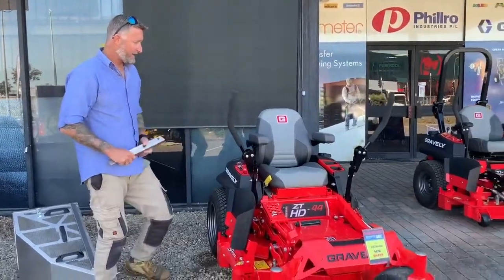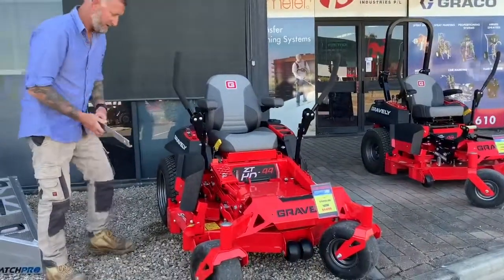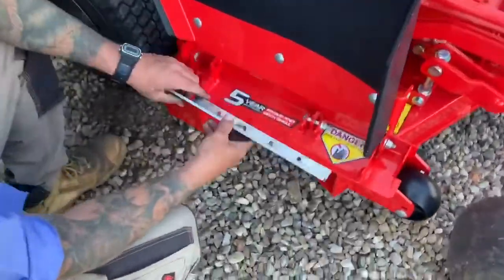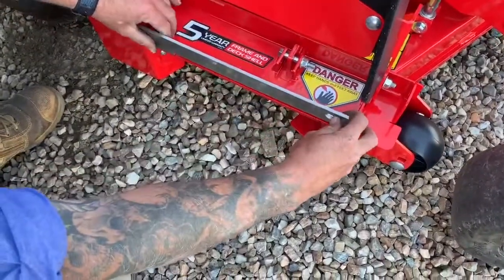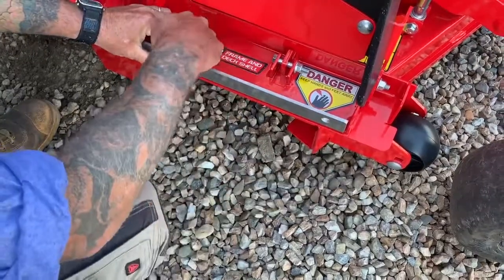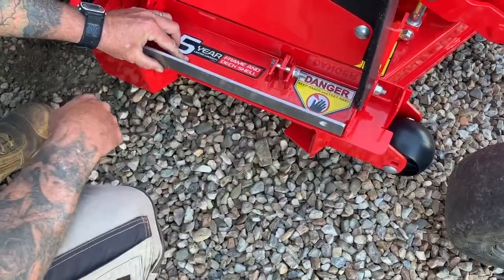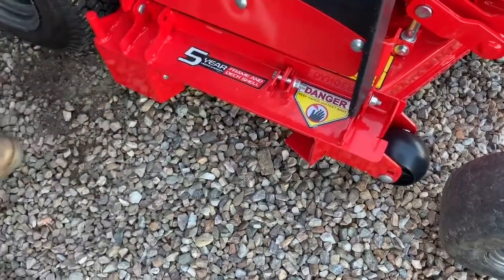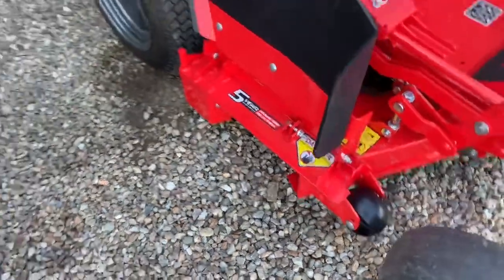Catch Pro Grass Catchers - Fit up to a Gravely ZT HD zero turn ride on mower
Directions on how to fit the Catch Pro Catcher & bracket to a Gravely ZT HD. Demoed on a 44-inch deck

Want to see how to fit up a Catch Pro to your ride on mower? Let us know the model of your mower in the comments.